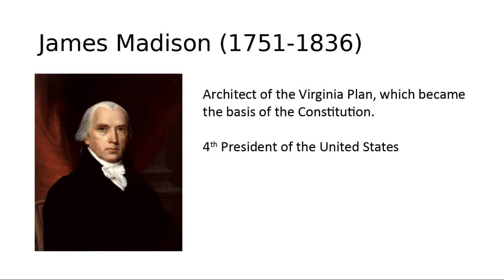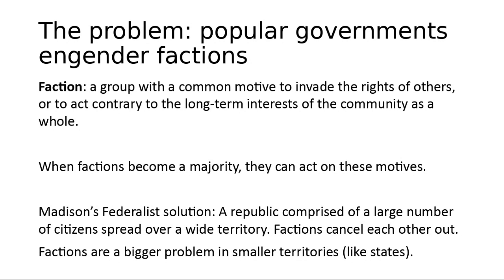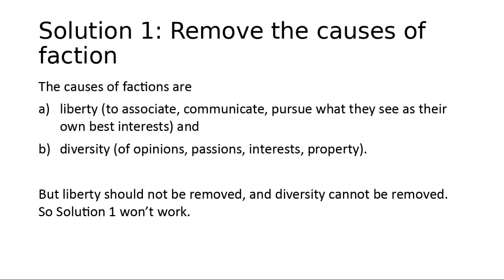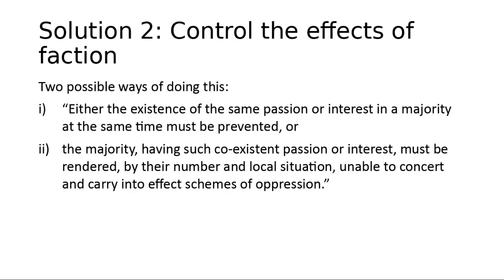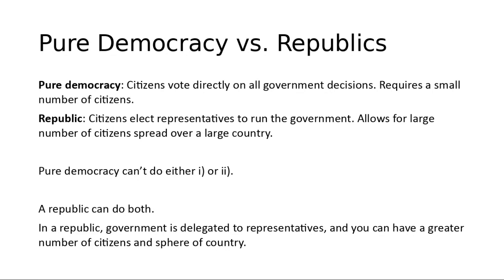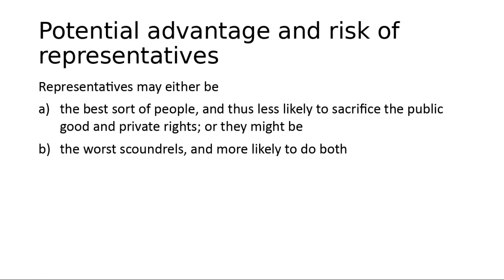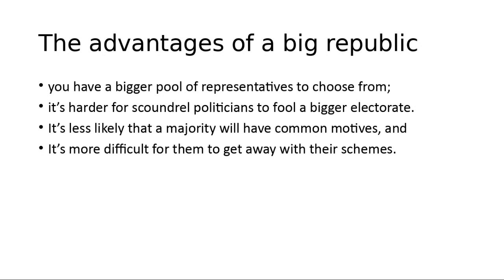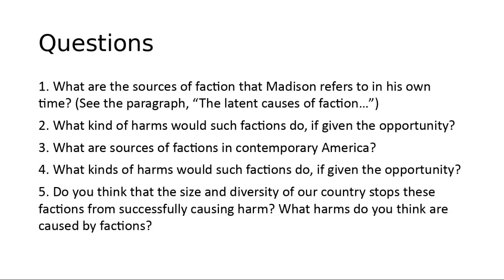James Madison, Federalist 10.FA 2020